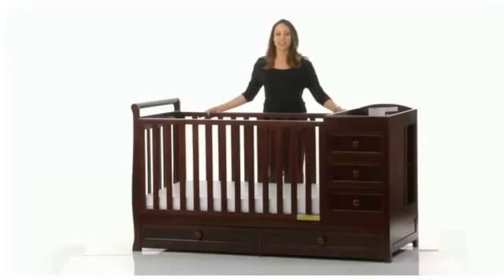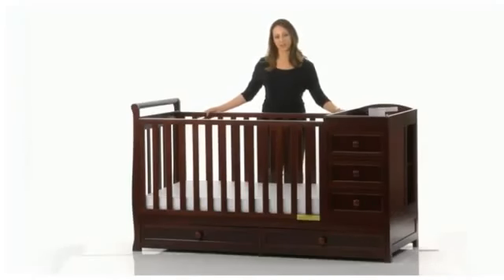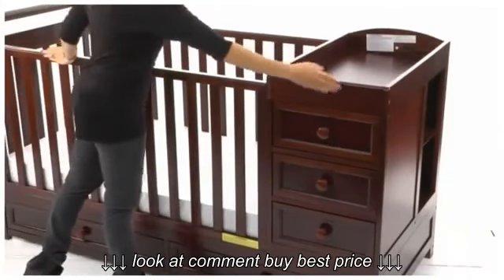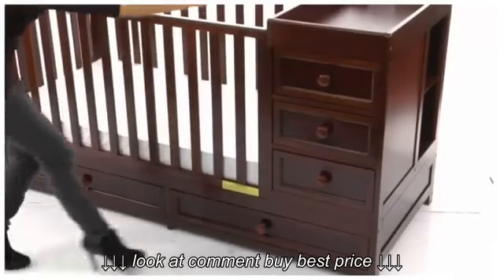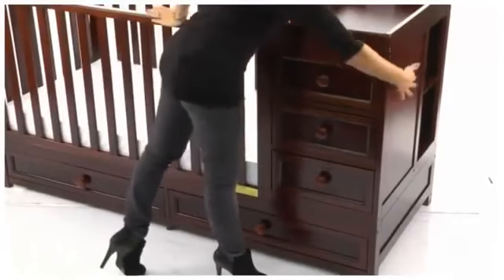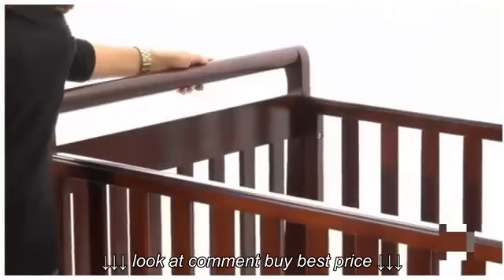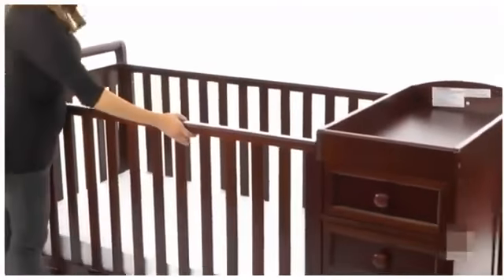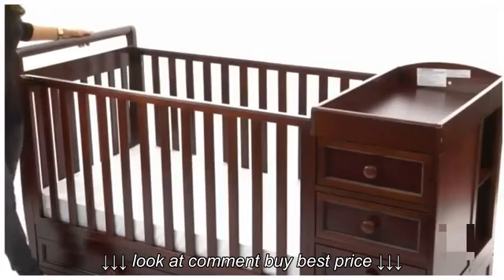Daphne I 3 in 1 Convertible Crib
Daphne I 3 in 1 Convertible Crib, Daphne I 3 in 1 Convertible Crib